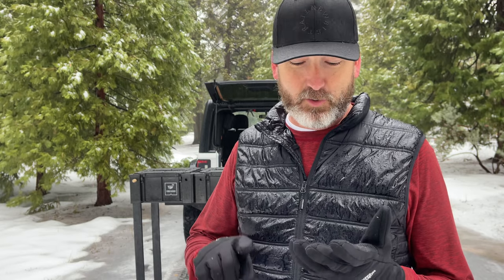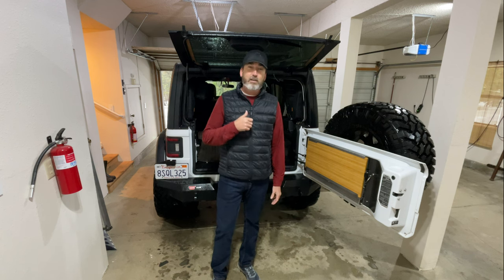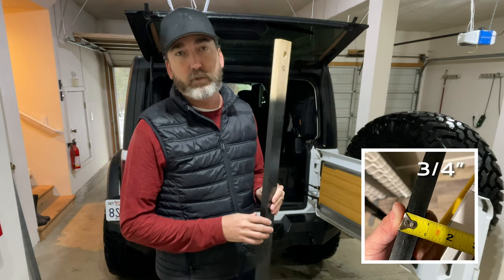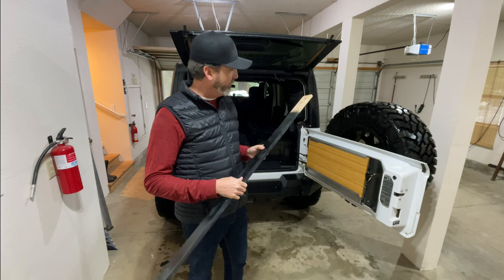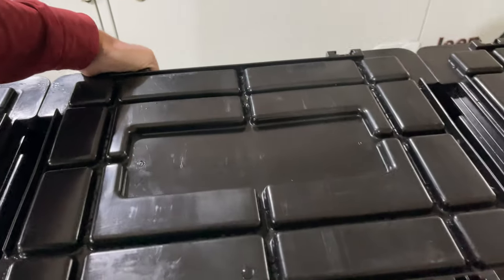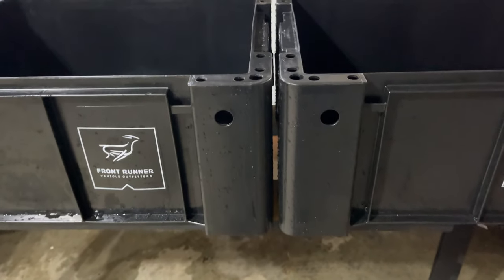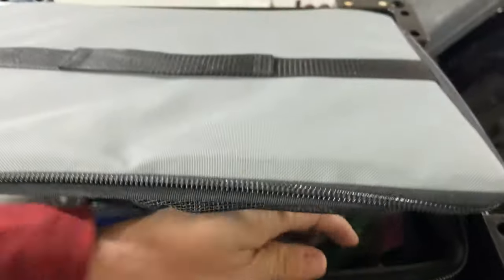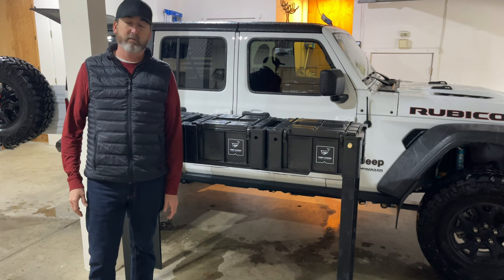DIY STORAGE TABLE for Overlanding | Front Runner Wolf Pack Box Storage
I built this DIY storage table (bar height) for my overlanding adventures.  I needed to get a system that was better than bins from Home Depot.  So, I made this out of 1x3’s and Front Runner Wolf Pack Boxes.  This may look insane, but for me it is an EPIC storage solution!  This will get your gear up, and off the ground.  This is especially awesome if you have a Jeep and you sleep in it while car camping.  Let me know if you have any questions in the comments. (Episode 25 - 12/11/22)

LEGS:
1”x3”x4’ = need 4 of them

SUPPORTS UNDER BOXES:
1”x3”x40” = need 2 of them (as shown), but go go up to 53” if desired.

PAINT
2 cans of black spray paint
2 cans of clear protectant spray paint

HARDWARE:
12 washers, suggest large
12 screws approx. 1 1/8” long (Just make sure that they fit tightly through the washers and that they are not so long that they go all the way through the supports under the boxes.  Do not over tighten, you could crack bottom of box.)

CARRY CASE:
1 old sock, or two (One for each end 😂)